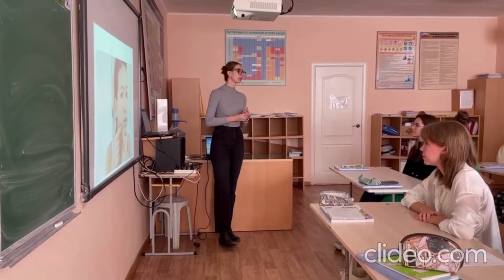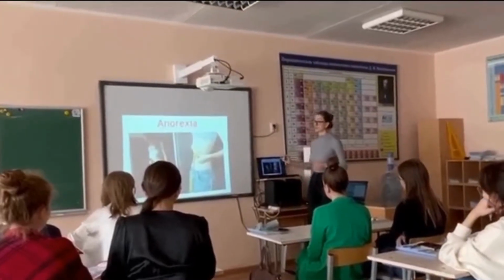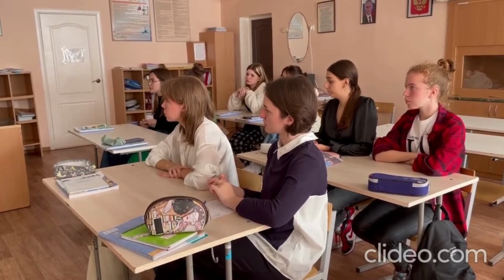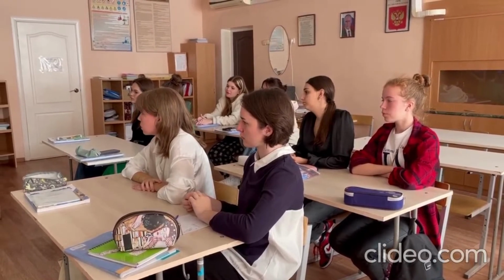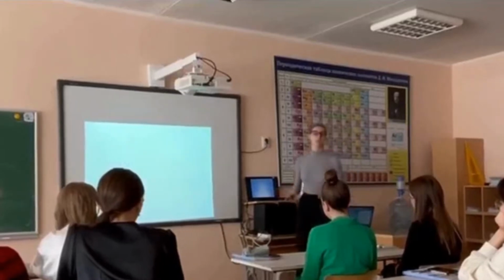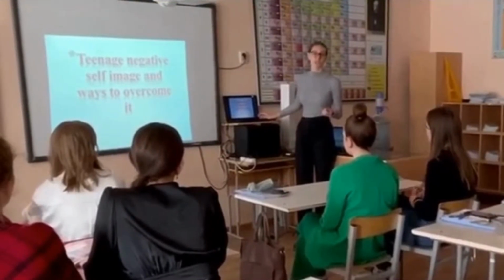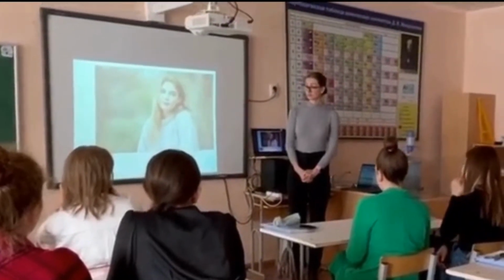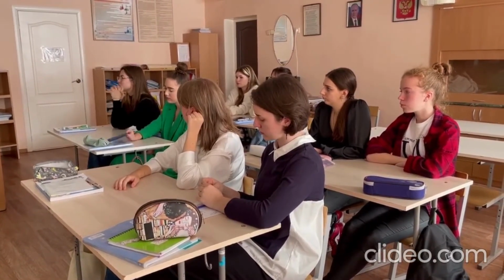Спонтанная речь. Урок английского.